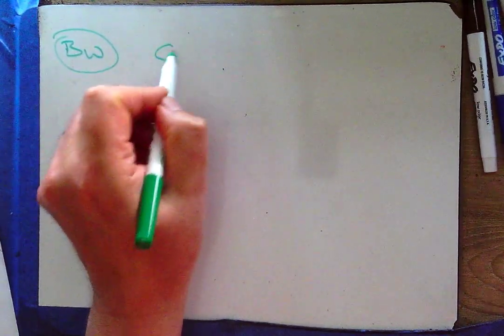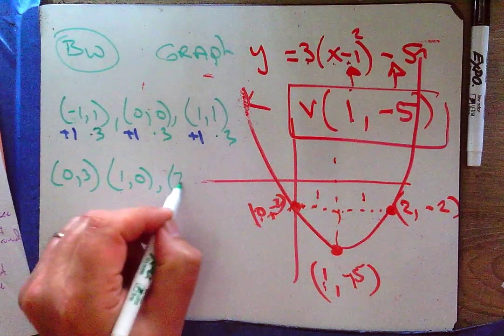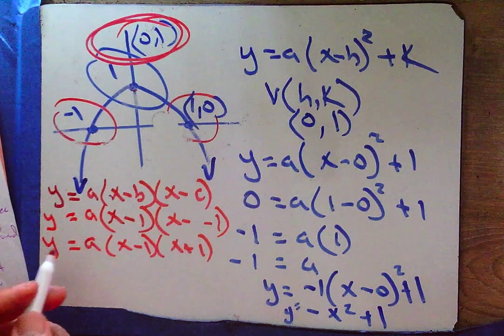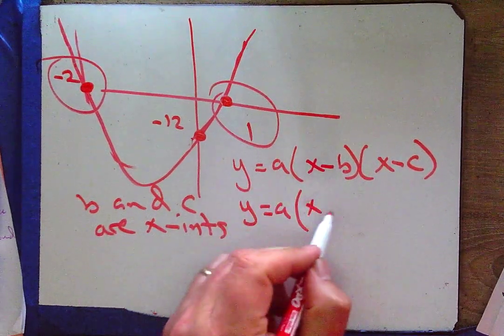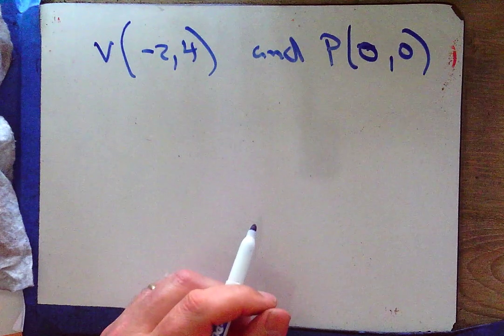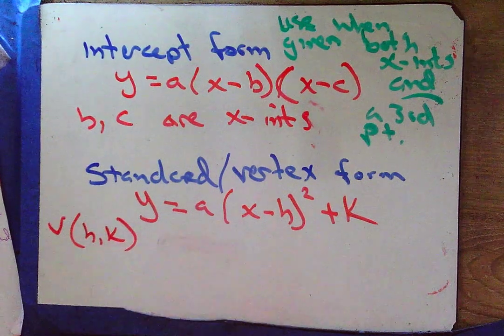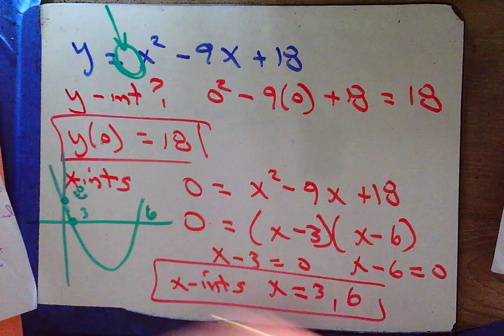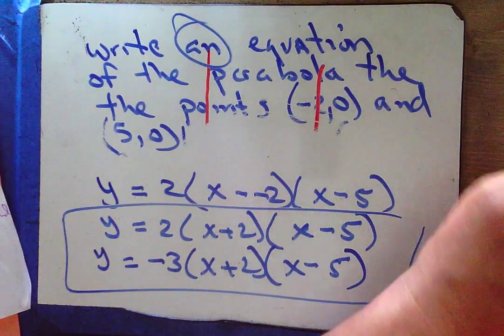Poly assign 41 writing quadratics from graphs